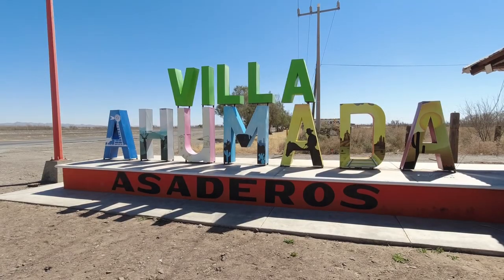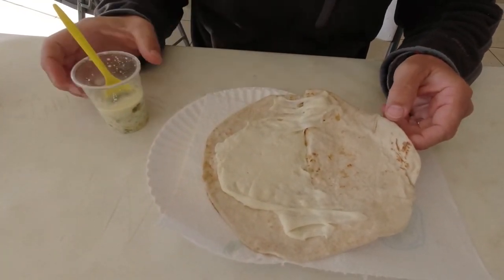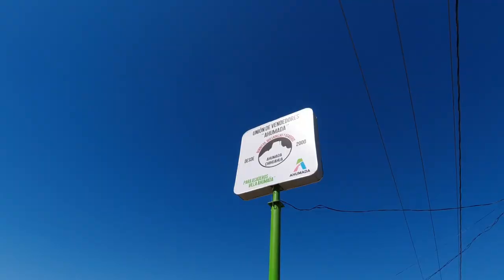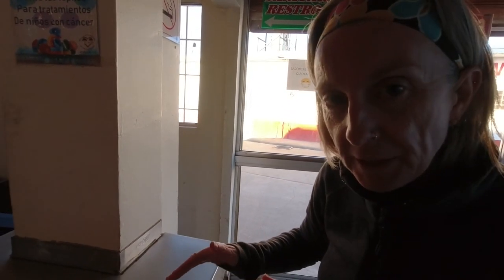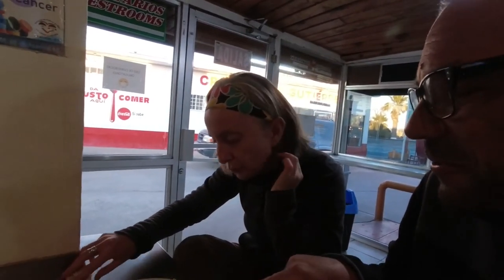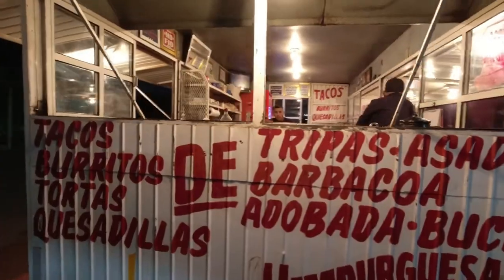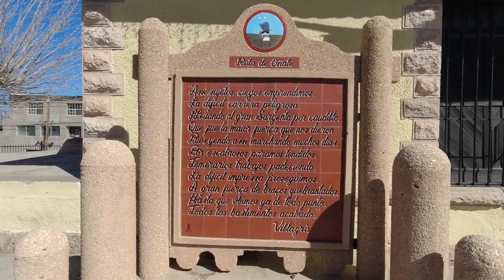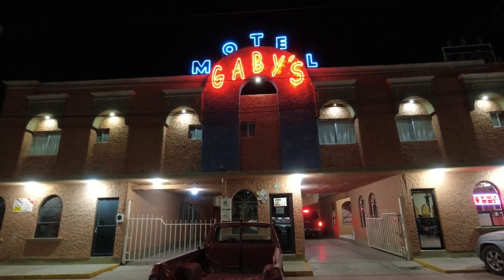Grazing Along CHIHUAHUA'S BURRITO TRAIL | VILLA AHUMADA'S FAMOUS BURRITOS and ASADEROS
For many, Villa Ahumada, Chihuahua is the first (or last) stop for NORTHERN MEXICAN FOOD on the go. This town is a major stop along Highway 45 for many Mexicans - they come here for BURRITOS, quesadillas and Villa Ahumada's famous ASADEROS. This is also the place to try the delicious SALSA DE SUERO - something entirely new to us.

Once we found out how popular Villa Ahumada burritos were, we knew we had to devote a few days to grazing our way through this town. It's not the burritos alone that make Villa Ahumada famous: This town is just as legendary for how, and by whom this cheap, filling and tasty grub is served!

TIMESTAMPS:
00:00 - Intro.
00:36 - Welcome to Villa Ahumada
01:19 - What is Suero?
02:11 - Famous Quesadillas
02:49 - Villa Ahumada's Unions
03:27 - Chile Rellenos
05:01 - Say Cheese!
06:04 - Slip of the Tongue
11:14 - Where, When and Why
13:03 - Historical Significance
14:16 - It's a Wrap and a Burrito!

OUR PARTNER PROGRAMMES:
Our Gear: 📷🥾

ETSY Hair Bands: 🧵
Like the hair bands (head bands) I'm wearing in the videos? Find them on Etsy!

ABOUT US:
We travel on a strict budget of $15 each per day. How long have we been travelling and where have we been?